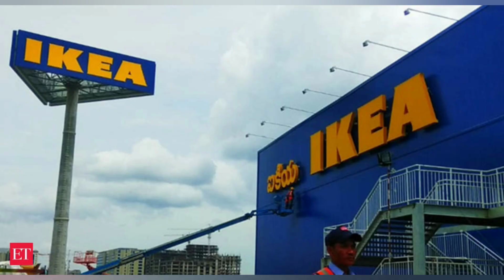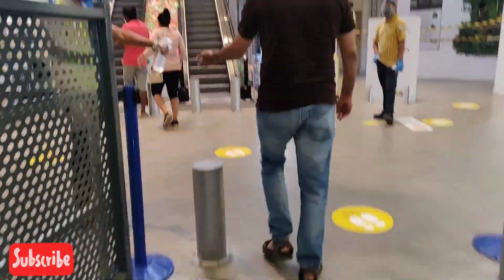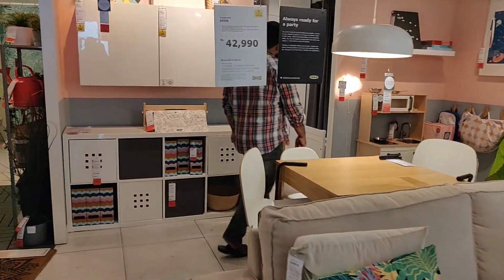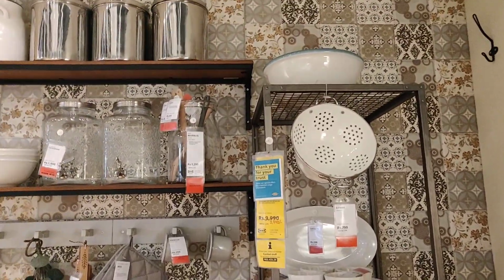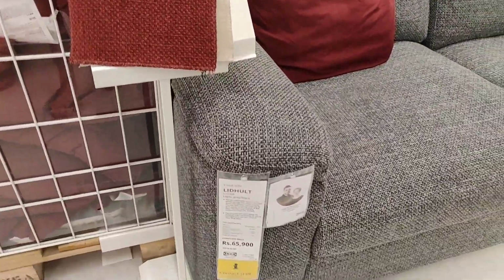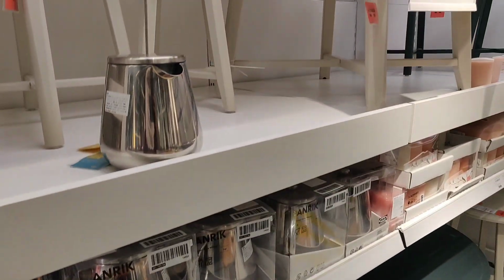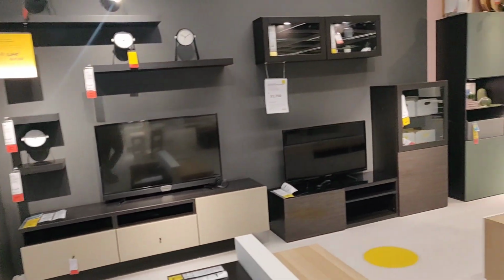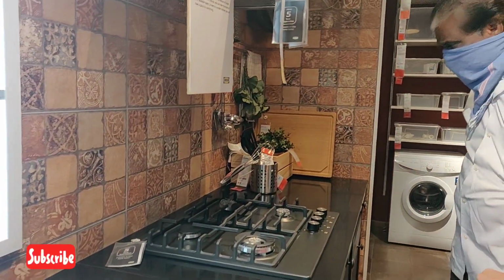IKEA FULL TOUR | IKEA SHOPPING DURING LOCKDOWN | Part - 1